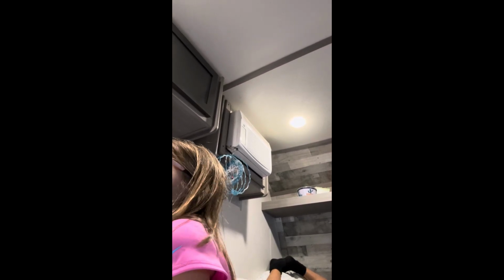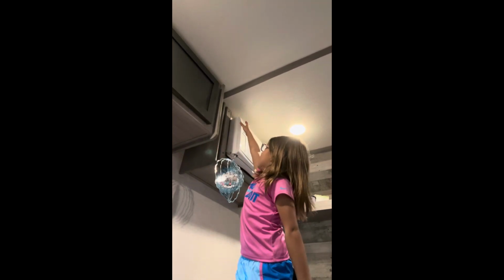Me and my sister do a 3 marker challenge ￼￼